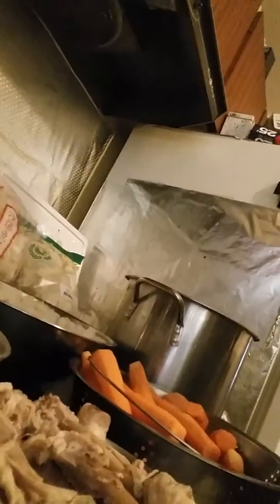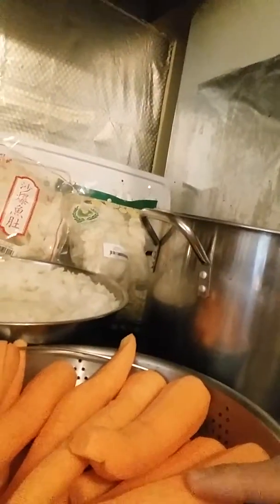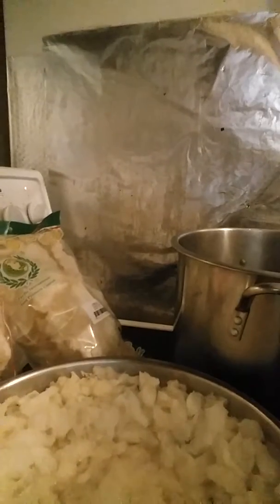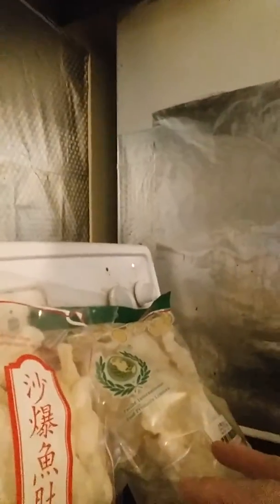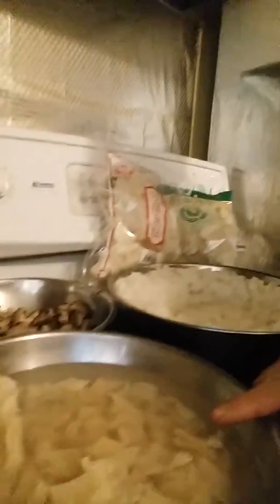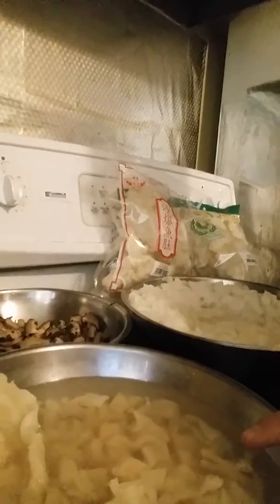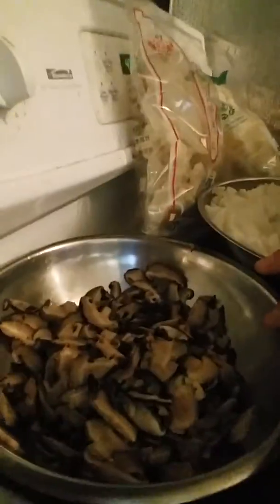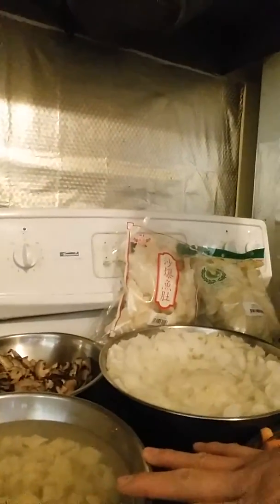Home made Fish Maw soup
Nutrition specialty Chinese fish maw soup